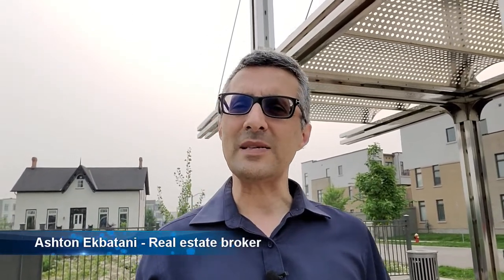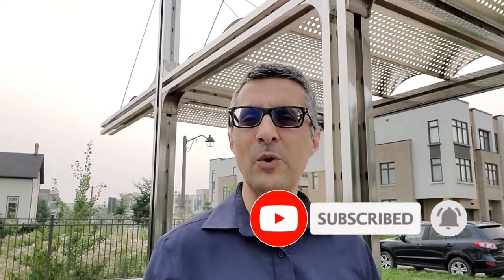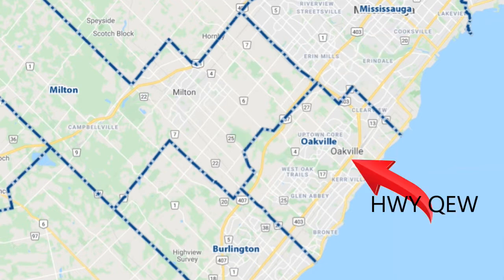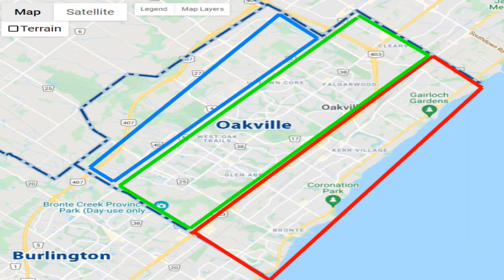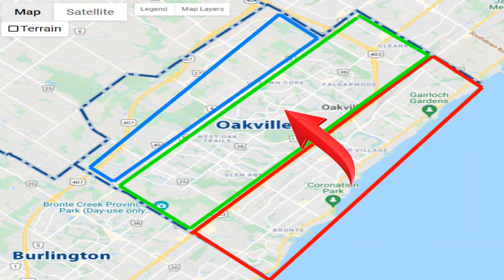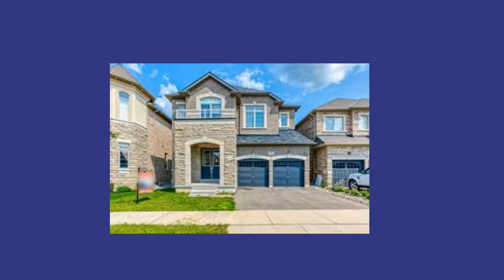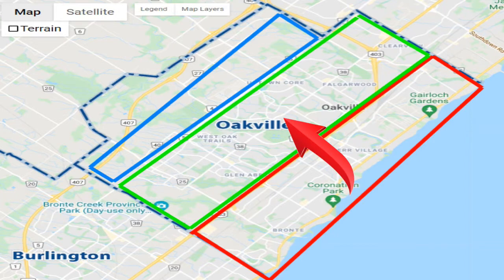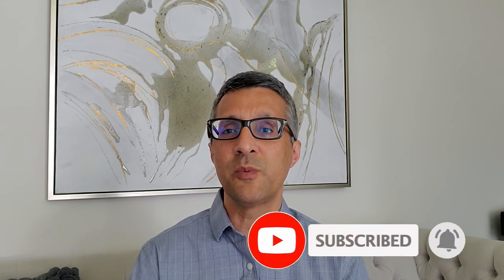Where to live in Oakville Ontario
Discover the best area for you and your family to life in Oakville Ontario.

Where to Live in Oakville Ontario When Moving to Oakville - Are you moving to or relocating to Oakville Ontario and wondering where the best area to live in Oakville Ontario is for you and or your family? Watch all the videos on Oakville that I've prepared for you.

In this video, we go through the pros & cons of living in Oakville Ontario and discuss all the different styles of living that there is in Oakville.  Schools in Oakville, safety, homes in Oakville, and more, and this will be your moving to Oakville Ontario guide!

Real estate Broker with eXp Realty

0:00 - Introduction
0:30 - Welcome to Oakville Ontario
1:00 - Best neighborhoods in Oakville Ontario
1:33 - Three HWYs
1:49 - Location in Oakville Ontario
2:00 - 3 areas of Oakville Ontario
2:10 - South Oakville
3:20 - Middle of Oakville Ontario
3:55 - North Oakville Ontario
5:00 - Home prices in Oakville Ontario

Are you wondering what it is like to live in Oakville, Ontario? Well, this is the channel you need! We absolutely love this town and our #1 goal is to showcase every inch of Oakville through our videos so you have a complete understanding of the best area that fits your lifestyle!

We work with clients from all over the world that are relocating here and we ABSOLUTELY LOVE IT!

💎ATTN: Real Estate Agents! I’M EXPANDING!💎
If you're a licensed Real Estate Agent in Toronto or ANYWHERE in Canada, come join my team at eXp Realty. I have an extensive FREE coaching program where you get access to live, daily coaching from Top Producing Agents across Canada and the US:
💥 FREE access to LIVE, DAILY training.
💥 FREE COACHING & MENTORSHIP from successful agents in North America.
💥 FREE access to social media tools to generate leads 24/7
💥 FREE Masterminds, and support for your everyday real estate transactions.

💎 Here is a link to my published books